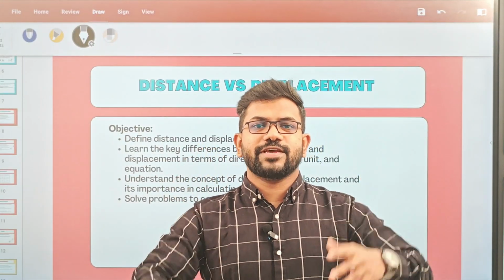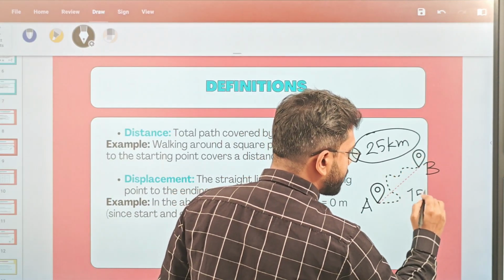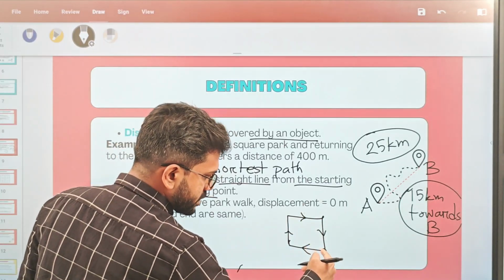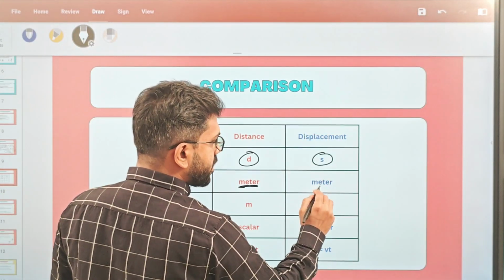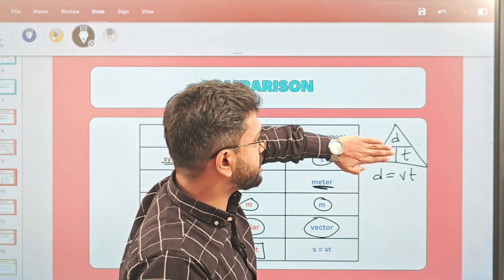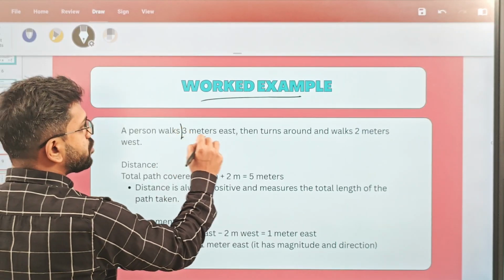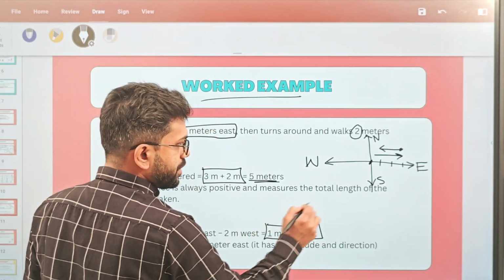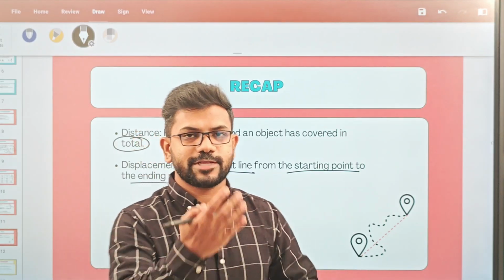Distance vs Displacement | Understand the Difference with Easy Examples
What’s the difference between distance and displacement?
 In this lesson, we explain both clearly using diagrams and real-life examples. Learn how displacement includes direction, and why it can be zero even if you walked 400 meters!
📘 Topics Covered:
Definitions of distance and displacement

Scalar vs vector quantity

Units, symbols, and formulas

Worked examples comparing both